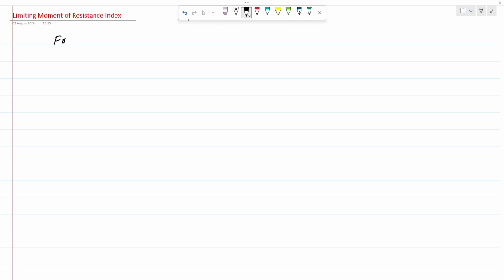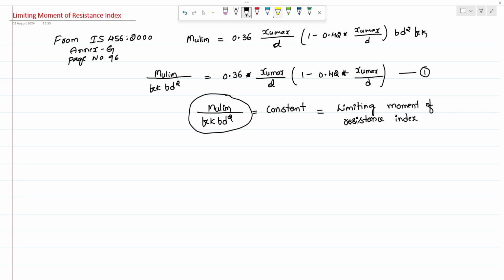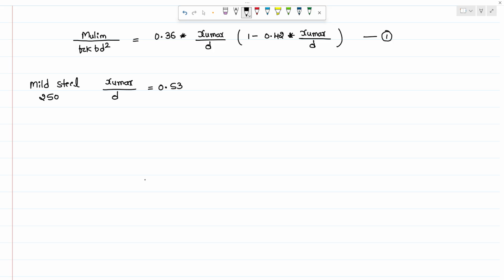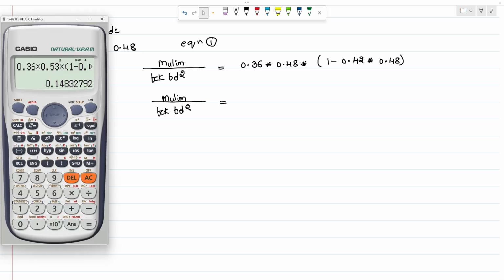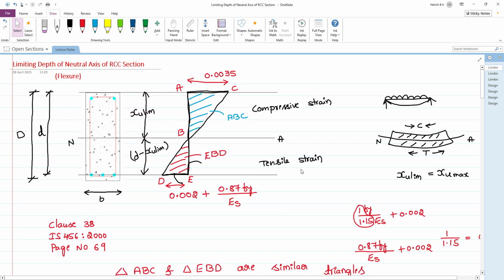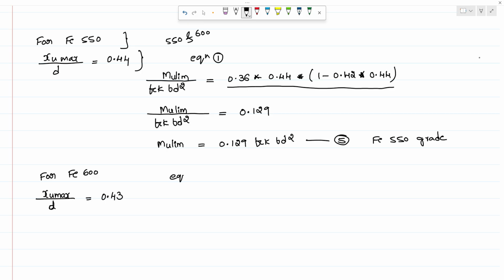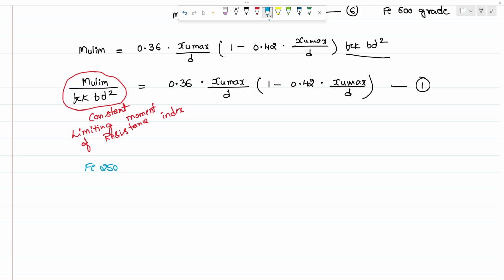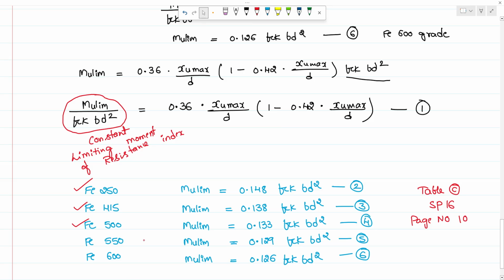Limiting Moment of Resistance Index